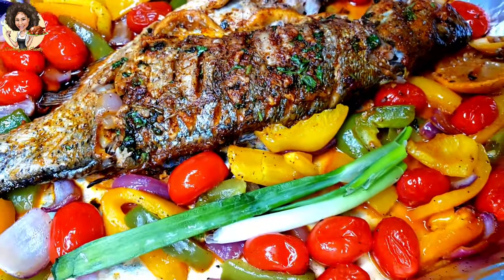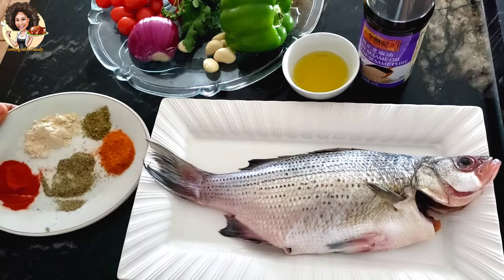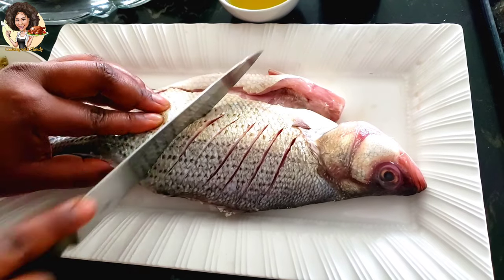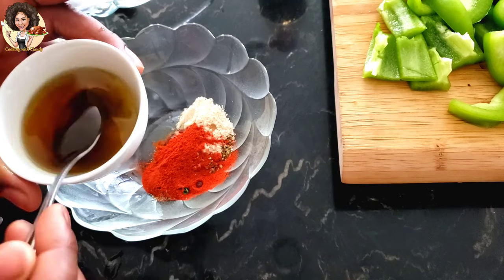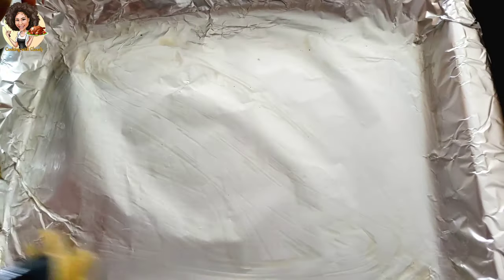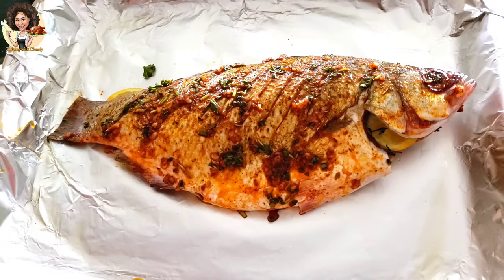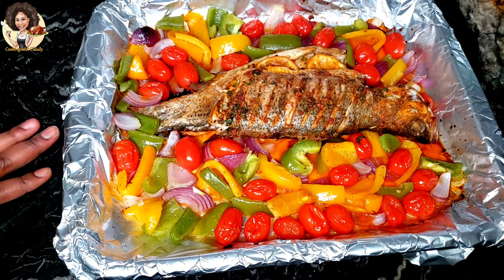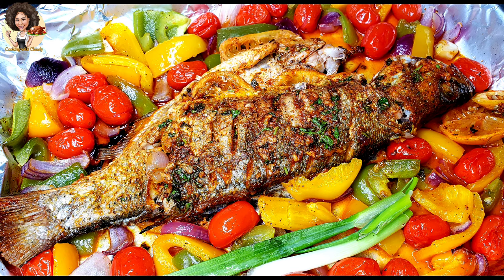Tastiest Oven Baked Whole Fish Recipe | Oven Baked Sea Bass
Tastiest and Juiciest Oven Baked Whole Fish Veggies. Not too baked veggies but just okay for the tastebuds. Video Shows detailed recipe. You can use whatever fish you have but trust the marinade.

Ingredients

1 large Fish ( I used White Sea Bass)
1 tbsp Paprika
1 tsp Blackpepper
2 tsp Seasoned Salt
1 tsp Oregano
2 tsp Knorr Seasoning or 1 maggi Cube
5-6 Garlic Cloves
2 Bell Peppers ( Any color of your choice)
½ Large  Onion
1 Lemon
Fresh thyme
Fresh Parsley
Cherry Tomatoes
½ Cup Mixture of Olive and Sesame oil ( Only vegetable oil is fine)

To Season Veggies
Pinch of Salt
Pinch of Blackpepper
Some Oil

Bake at 400°F for 20mins and Flip half way through. ( Each side Bake for 10 mins, the video said wrongly, not 20mins Each side, WRONG)

Check my other Seafood or Grilling Recipes. Trust me You will love it.